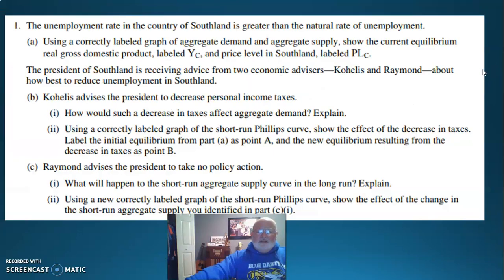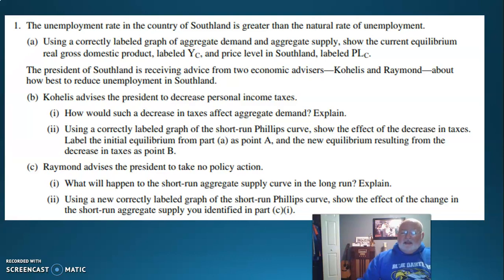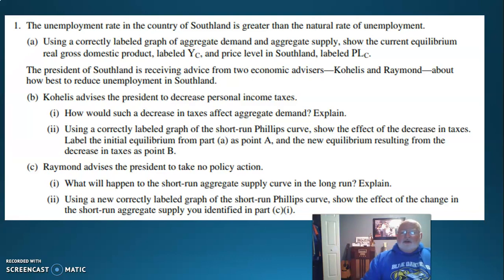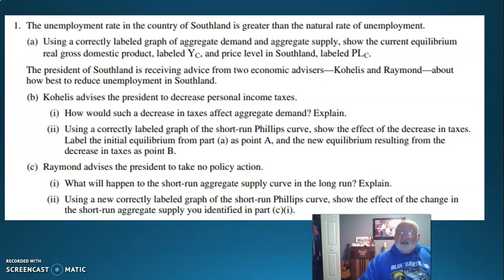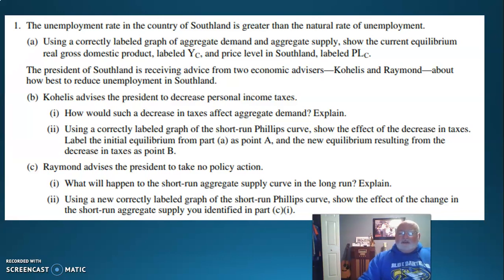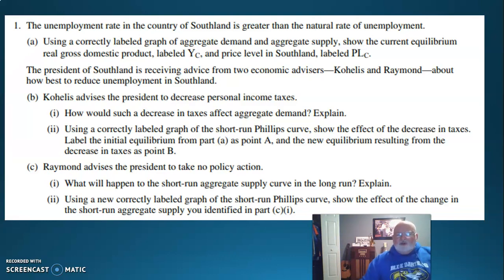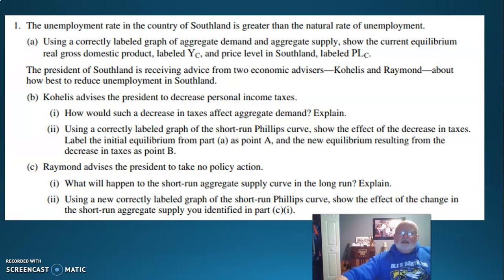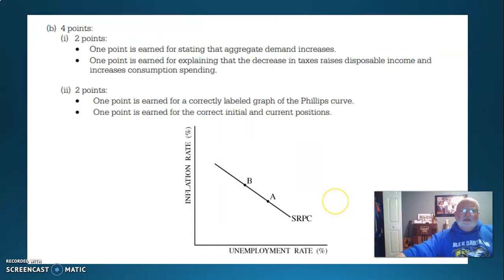Miscellaneous AP Macro Essays #7